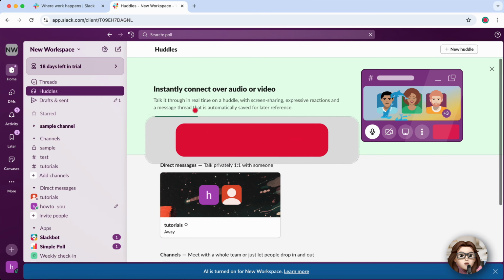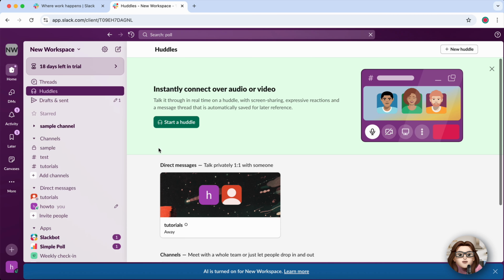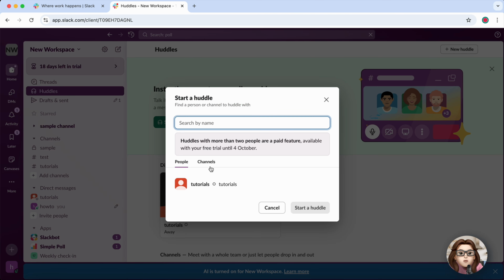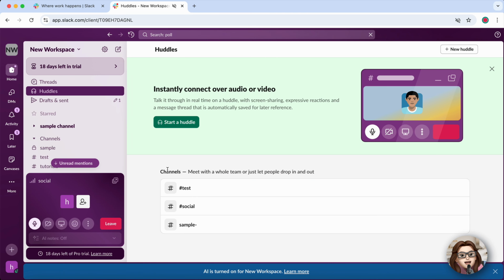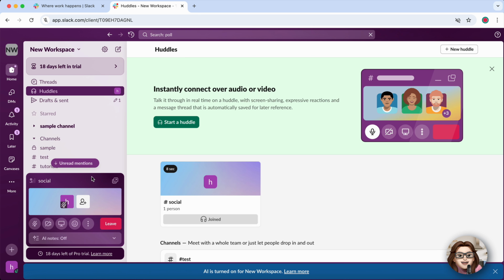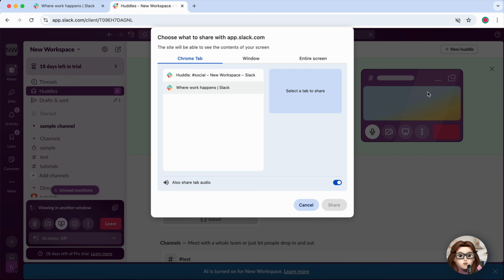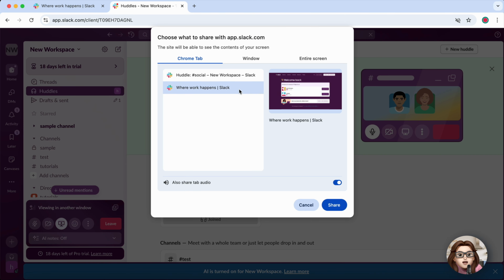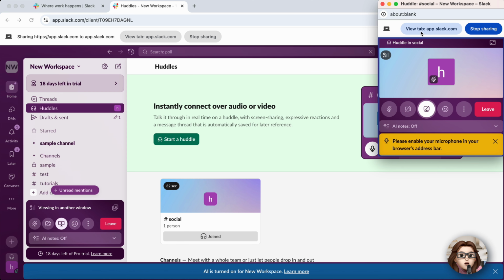How to Share Screen in Slack Huddles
In this video, I’ll show you how to share your screen in Slack Huddles for better collaboration with your team. Slack Huddles make quick voice and video conversations simple, and with screen sharing, you can present ideas, walk through documents, or troubleshoot issues in real time.

We’ll go step by step through how to start a Slack Huddle, enable video, and share your screen with your teammates. You’ll also learn how to switch between different windows, stop sharing when finished, and make sure everyone in your workspace can follow along smoothly.

Whether you’re working remotely or collaborating in a hybrid setup, screen sharing in Slack Huddles is an essential feature that saves time and keeps everyone on the same page. By the end of this tutorial, you’ll know exactly how to use this tool to improve communication and productivity with your team.

This video shows you How to Share Screen in Slack Huddles Easily! Watch this Video till the end to learn How to Share Screen in Slack Huddles.

Were you able to figure out How to Share Screen in Slack Huddles? Share this with your friends who want How to Share Screen in Slack Huddles.

Problem Solved in this Video-:

What Do you Think of How to Share Screen in Slack Huddles?